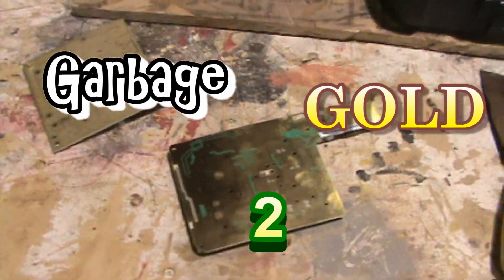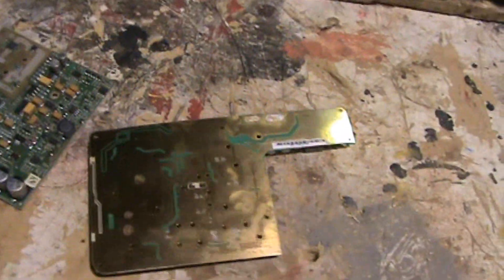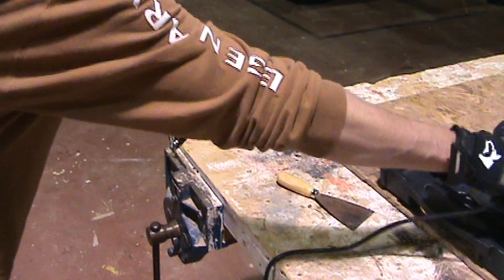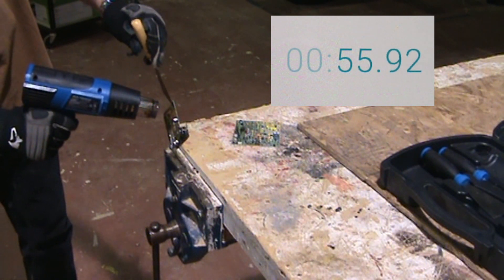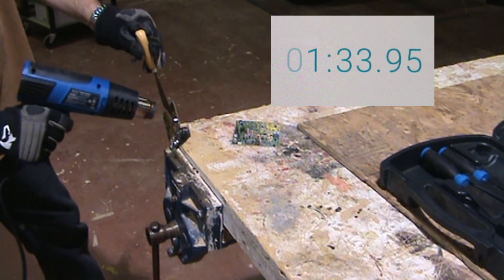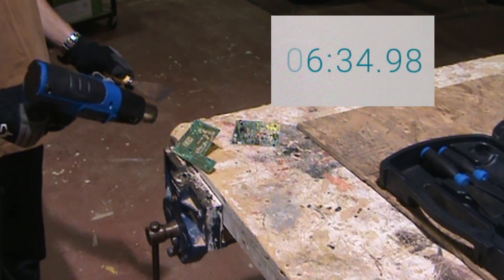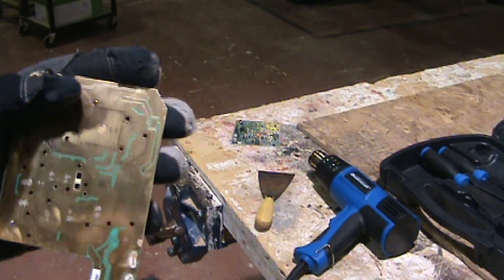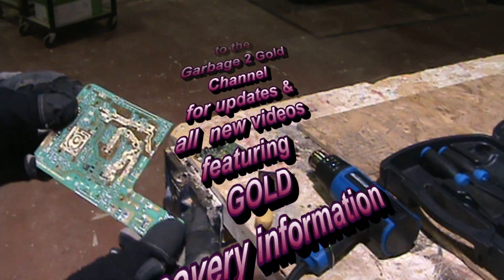How to depopulate Circuit boards for Gold without chemicals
In this episode we show you how to easily depopulate circuit boards with gold plating without the use of dangerous chemicals.